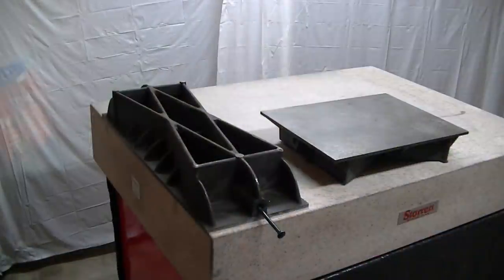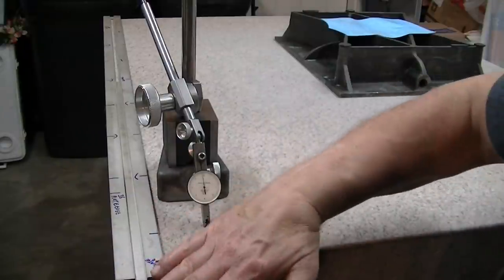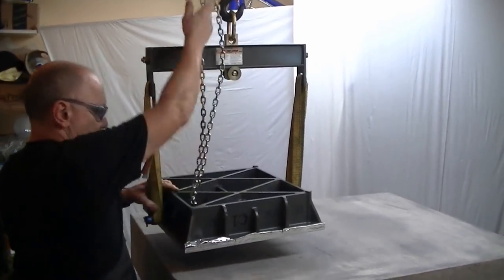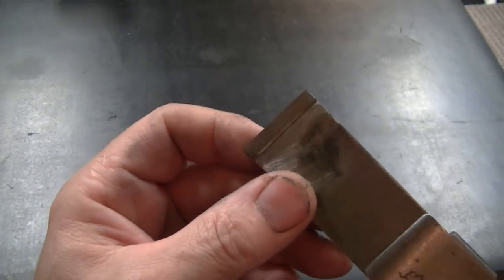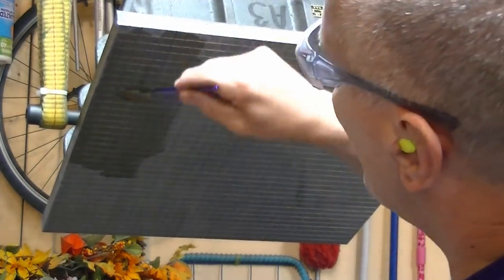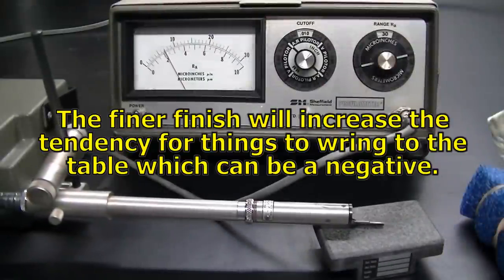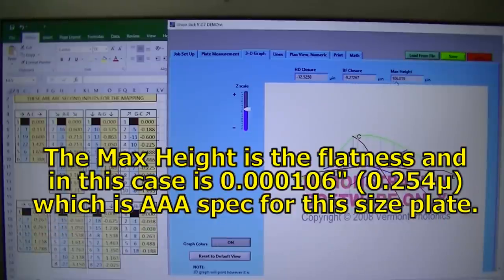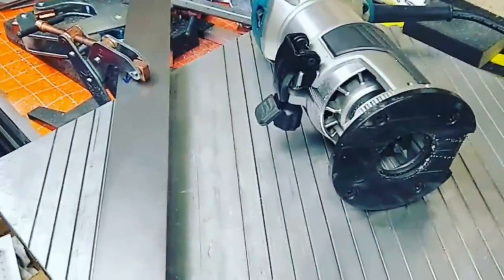DIY SURFACE PLATE LAPPING PART 2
Final lapping of the surface plate to just get to the AAA tolerance. I show aluminum foil lapping and grooving and scraping in the lap used for final finishing. Measuring surface finish of Starrett AAA granite plate to determine the surface finish they thought appropriate. Lastly showing the construction of the lap I think will be ideal for future refinement of the plate to even tighter tolerances.  106 micro inch = 2.692 micron